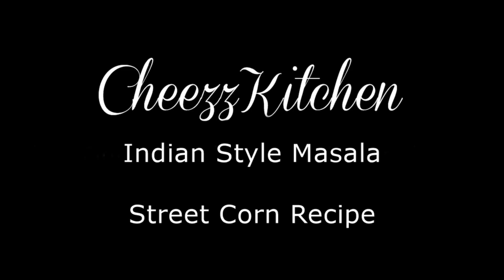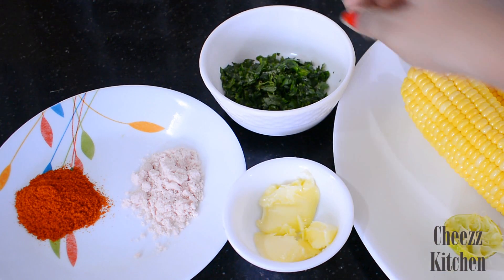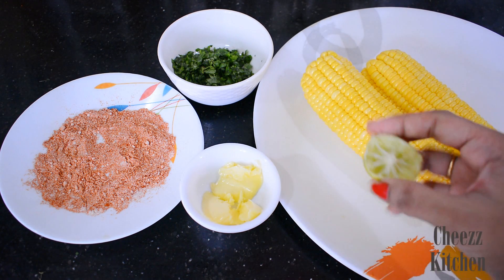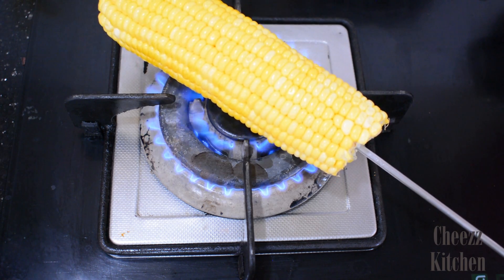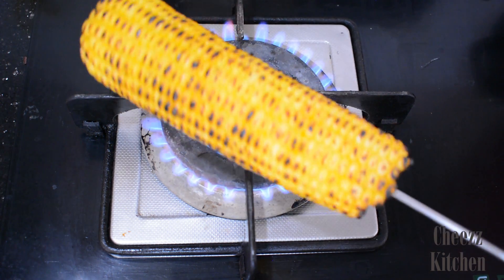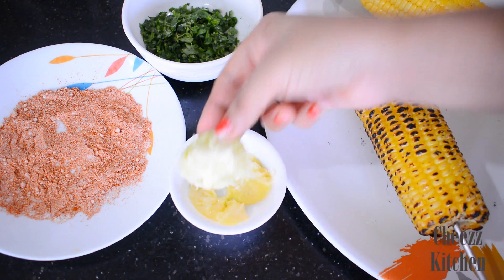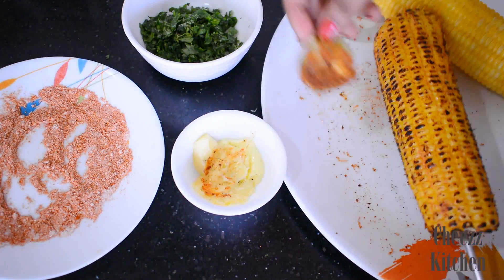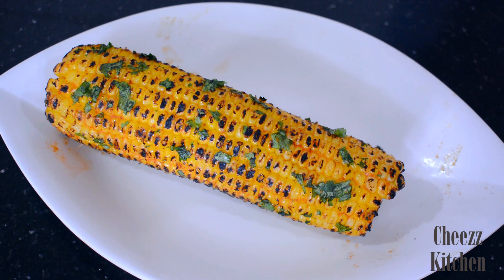Indian Style Masala Street Corn Recipe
Ingredients:

1. Sweet Corn - 2
2. Butter - 1/4 Cup
3. Salt + Red Chilli Powder - 2 Tbsp + 1 Tbsp
4. Coriander Leaves

Youtube.com/user/cheezzmakeup

Quick Cooking

Egg Recipes

Chicken Recipes

Bread Recipes

Breakfast Recipes